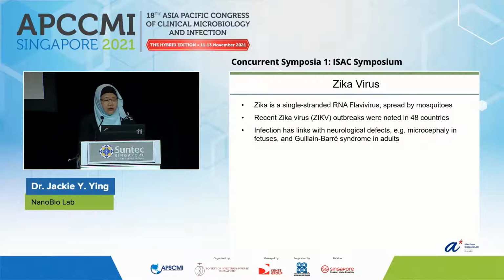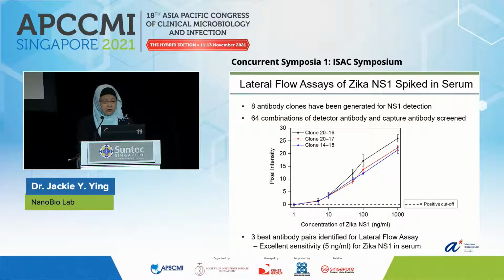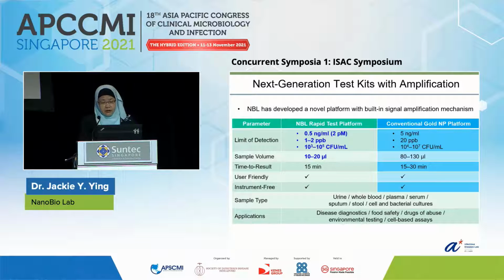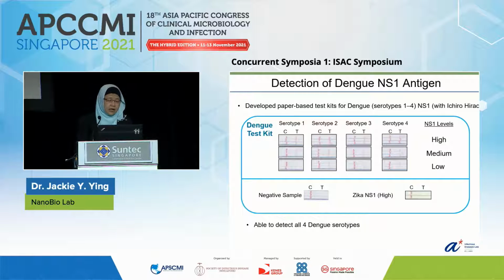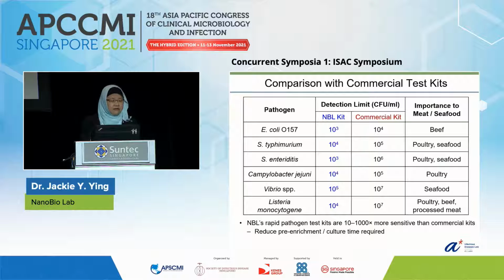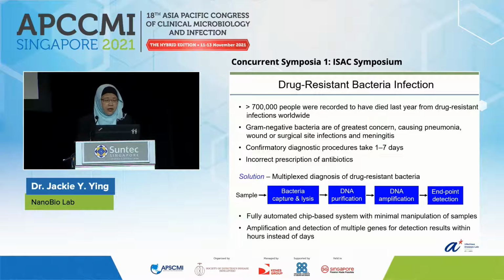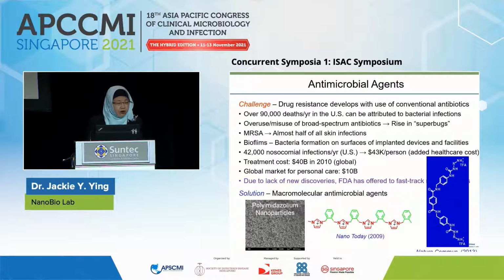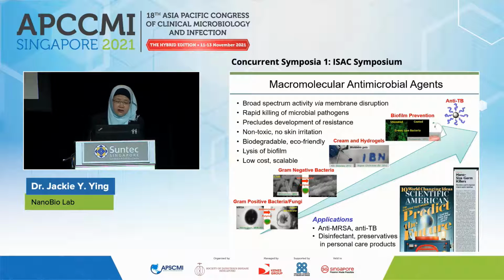Rapid Diagnosis: Where Engineering meets Infectious Diseases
Concurrent Symposia 1: ISAC Symposium
Chairs: Dr Catherine Ong, Singapore, Dr James Sim Heng Chiak, Singapore

Prof Jackie Y. Ying, Singapore